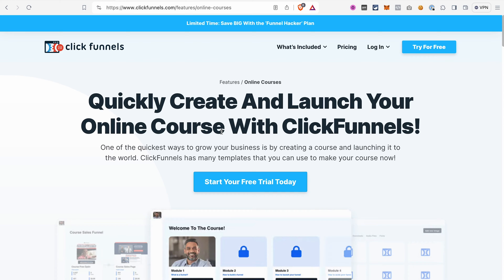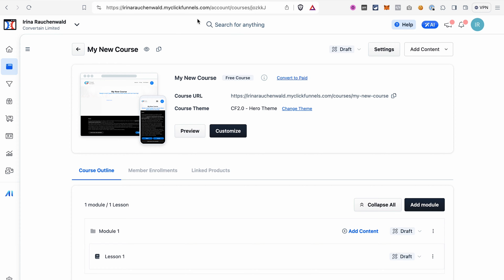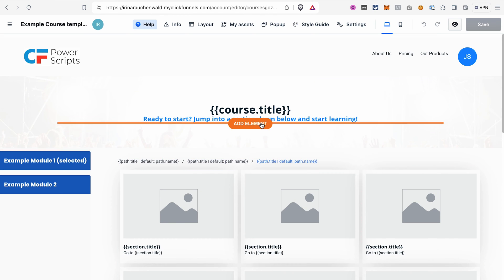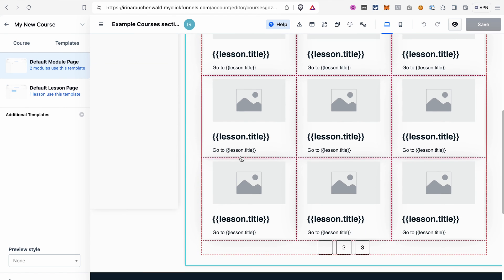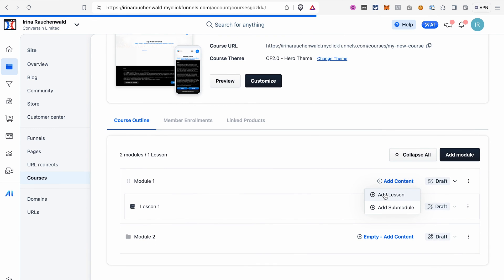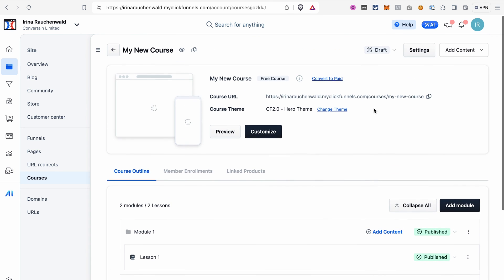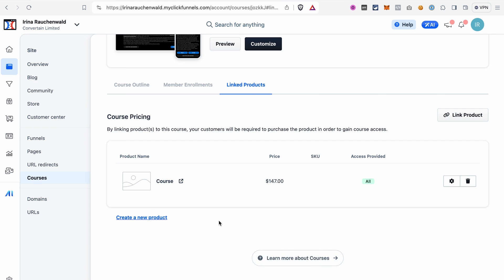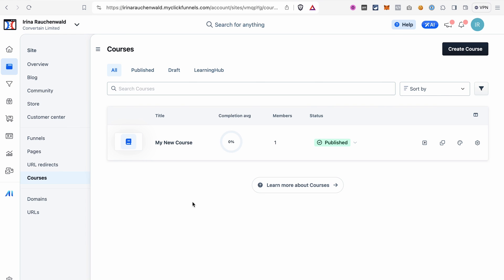How to Build a Course in Clickfunnels 2.0 in 2024 - Clickfunnels 2.0 Tutorial [BEGINNER FRIENDLY]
👩🏼‍💻 Get your DFY Course Framework and an extended 30-day Clickfunnels trial

Since the launch of Clickfunnels 2.0, the team made a few changes in the course creation process in Clickfunnels 2.0. In this updated step-by-step Clickfunnels 2.0 tutorial, you'll learn everything you need to know about courses in Clickfunnels 2.0 in 2024. Following the simple steps in the video, you'll be able to build a course in Clickfunnels 2.0 from scratch, customize course templates, add modules and lessons, and the course content.

You'll also learn the answers to the most popular questions about courses in Clickfunnels 2.0 like how to create a product for the course, enroll users, how they get access to the course, and much more.

00:00 Intro
00:52 How to build a course in Clickfunnels 2.0 in 2024?
02:17 How to manage your course in Clickfunnels 2.0?
03:43 How to customize course templates in Clickfunnels 2.0?
04:00 How to customize the course home page in Clickfunnels 2.0?
04:17 How to adjust dynamic elements in the course templates in Clickfunnels 2.0?
07:09 Structure of the course lesson template in Clickfunnels 2.0
08:38 How to add modules and lessons to the course in Clickfunnels 2.0?
09:40 How to edit the content of a course lesson in Clickfunnels 2.0?
09:53 How to add a video or audio to the course lesson in Clickfunnels 2.0?
11:38 How to create a product for the course in Clickfunnels 2.0 and connect it to the course and the funnel?
13:28 How to enroll contacts into the course in Clickfunnels 2.0?
15:01 How do customers get access to the course in Clickfunnels 2.0?